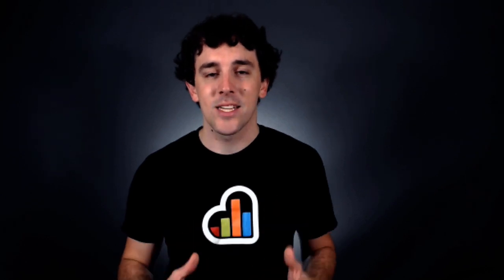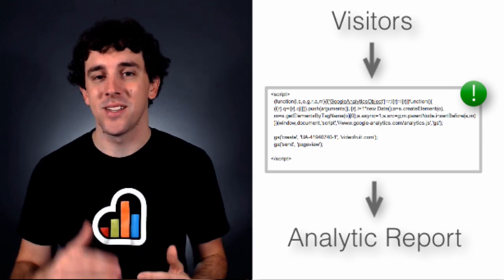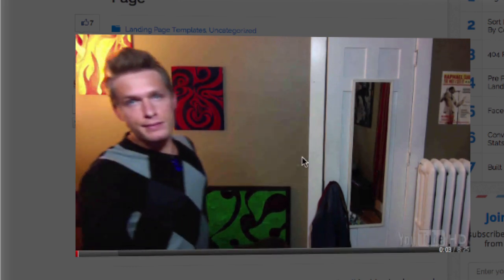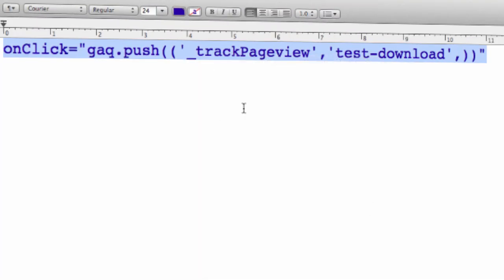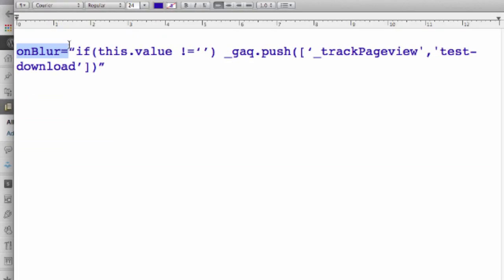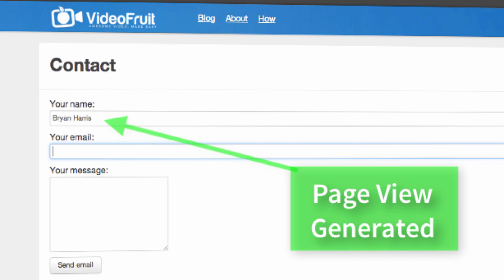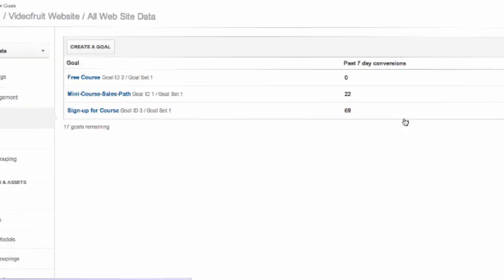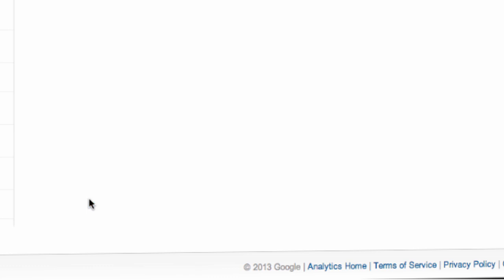Setting Up Virtual Pageviews in Google Analytics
- In this video we discuss how to set up virtual pageviews in Google Analytics.